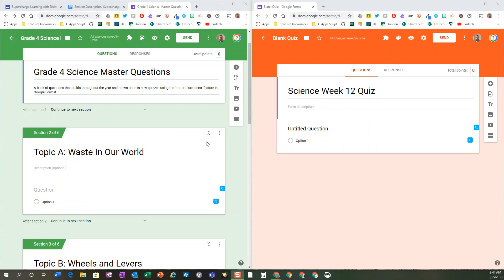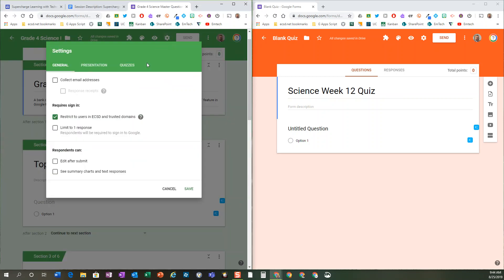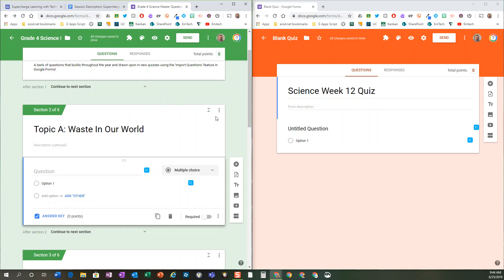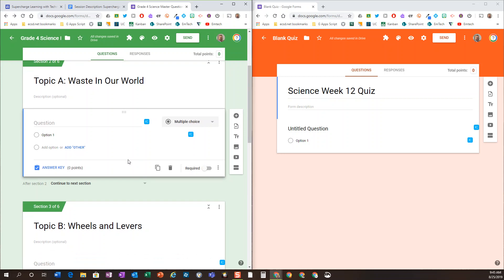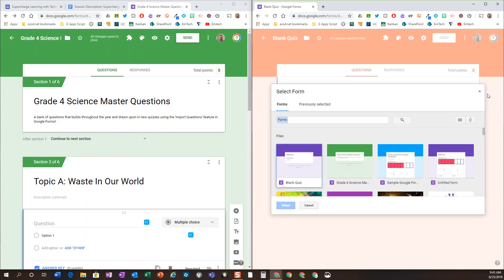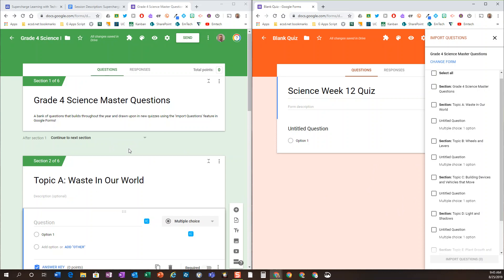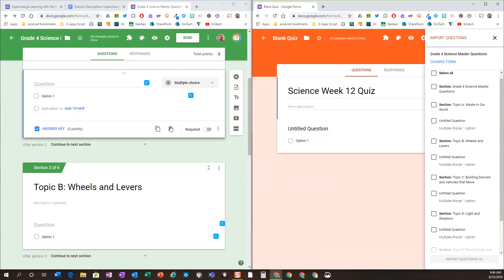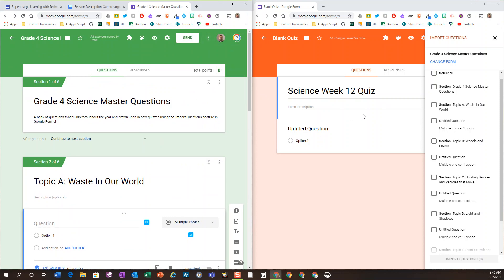Google Forms Quizzes for Retrieval Practice, Spacing, and Interleaving Using the Import Questions Fe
For more information about supercharging learning with technology, visit our ECSD EmTech